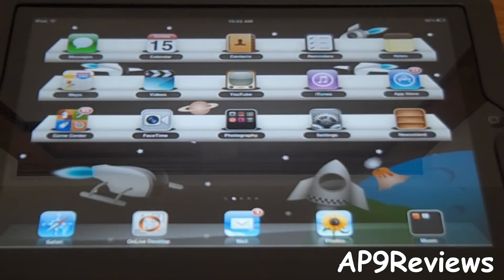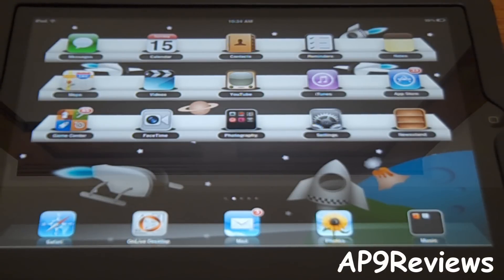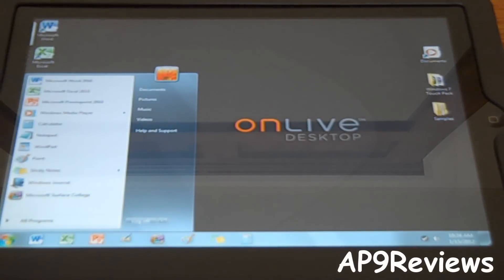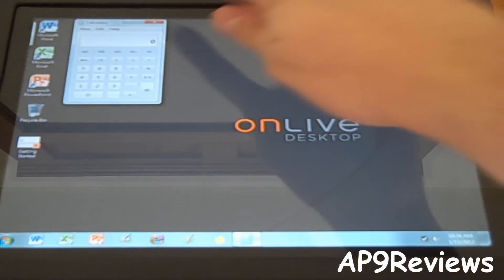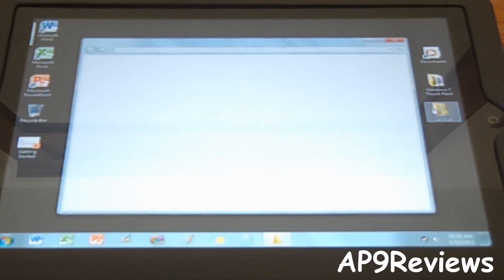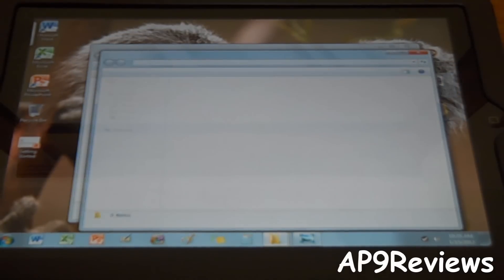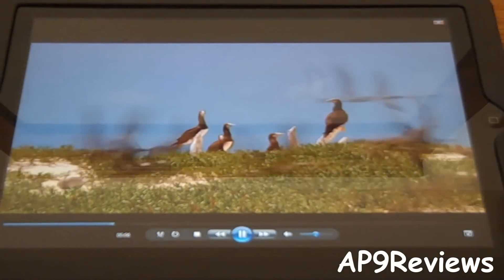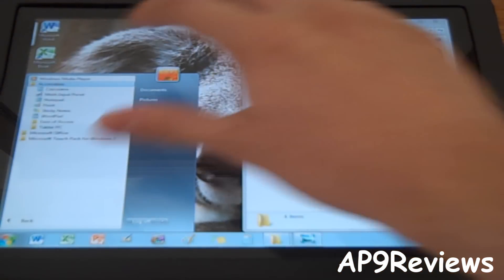OnLive Desktop for iPad- Windows 7 on an iPad!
OnLive Desktop is a free app only available for the iPad. iTunes link:

ADD ME ON GAMECENTER! MY ID IS: AP9TV1

Sites you can find me on!